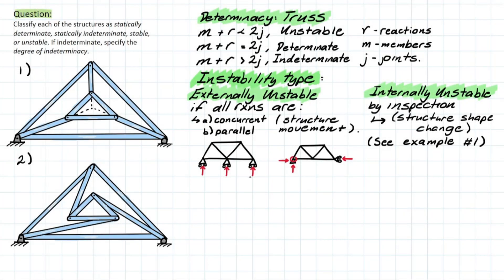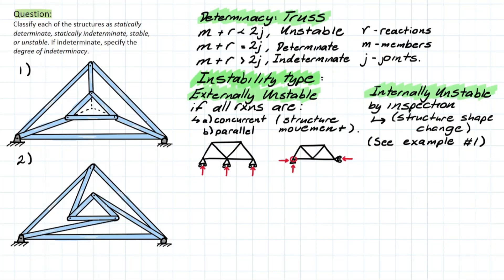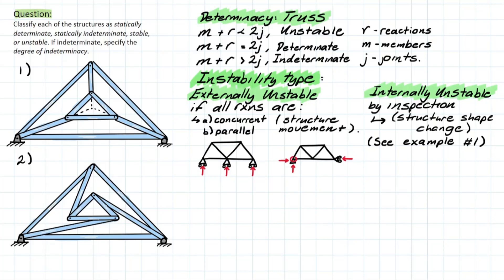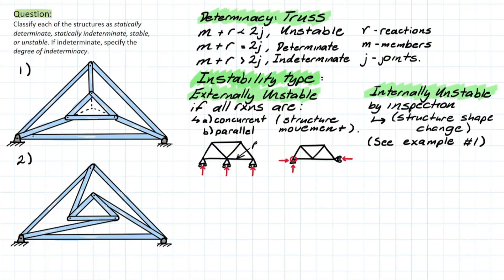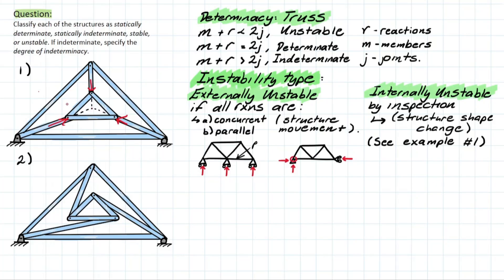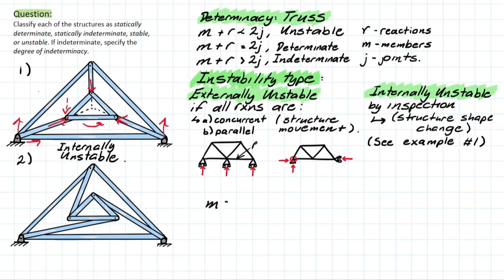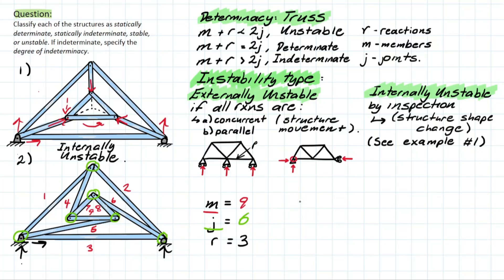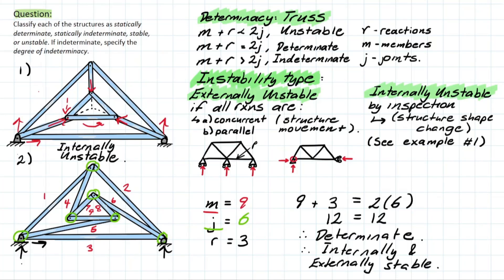Solving Statically Determinate & Indeterminate Trusses!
Question: Classify each of the structures as statically determinate, statically indeterminate, stable, or unstable. If indeterminate, specify the degree of indeterminacy.

Hey everybody! Any support helps and lets me know these videos have helped!